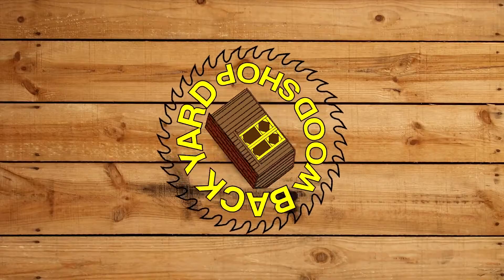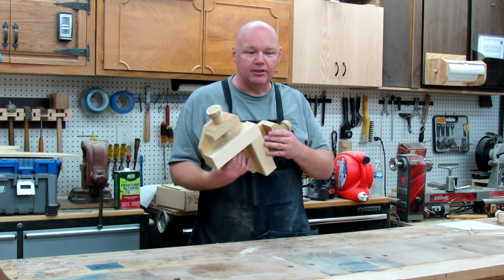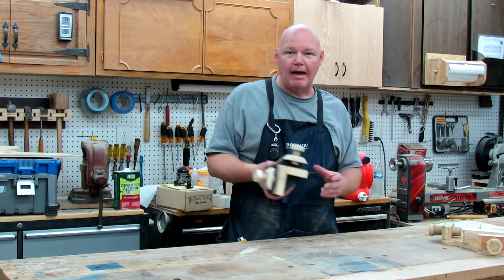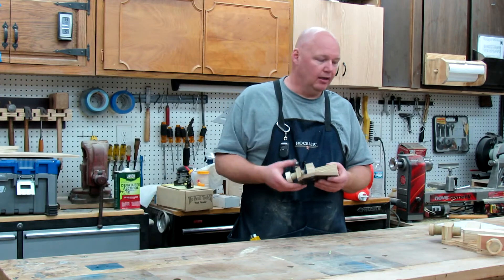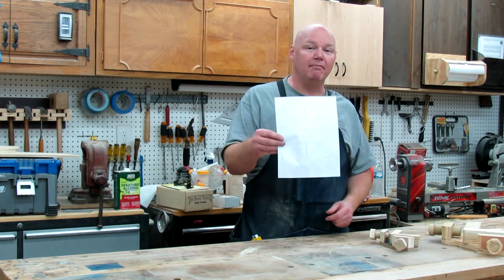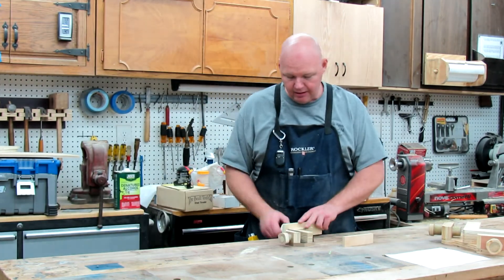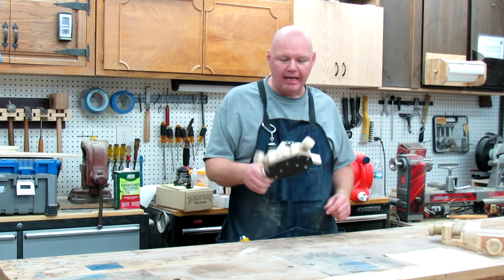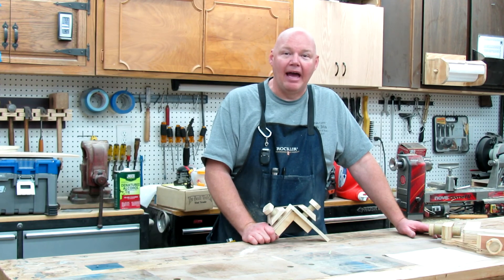Mini Clamp it -- Free Template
This a quick tip on how to make Mini Clamp its.  Watch to find out how to get the Mini templates.

Link to the original Clamp it.